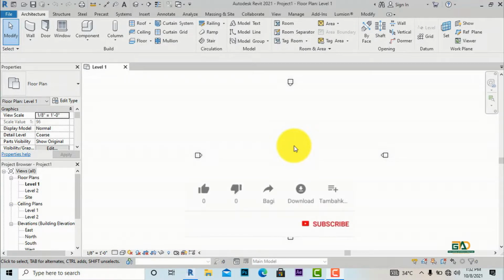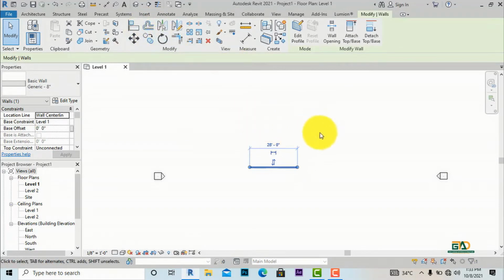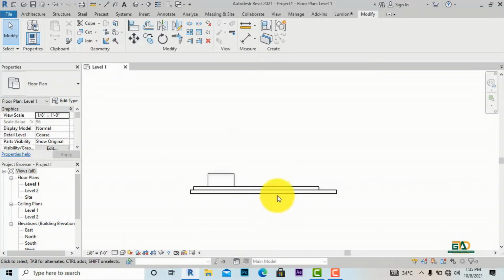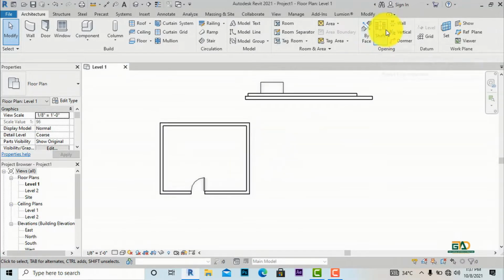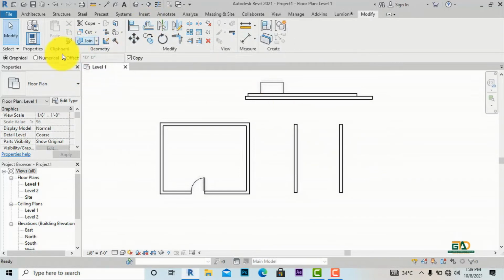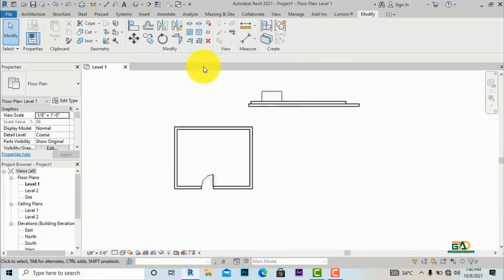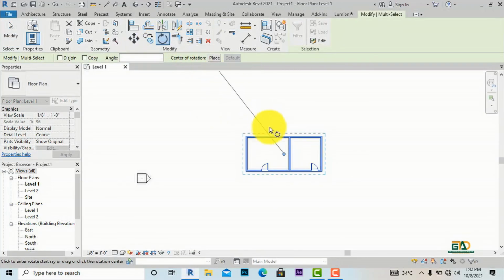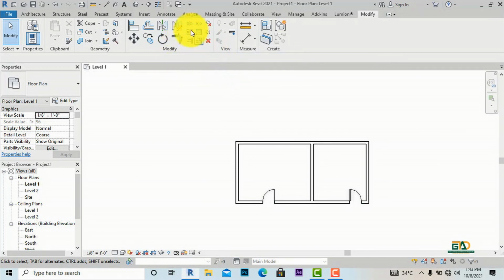PART 33 -MODIFY TOOLS IN REVIT (A)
In part 33 (A) i have discussed following commands in most simple way